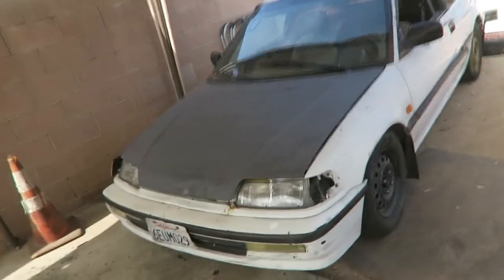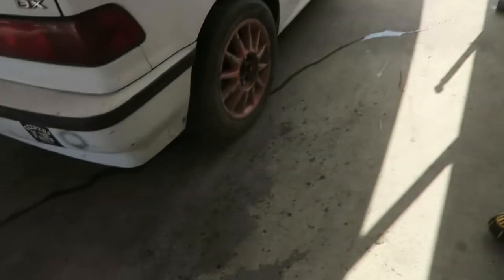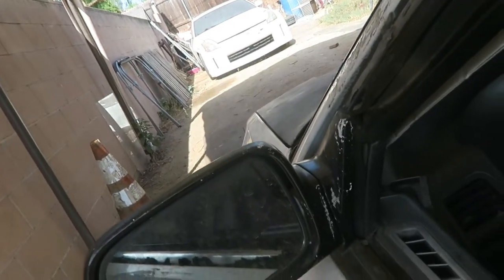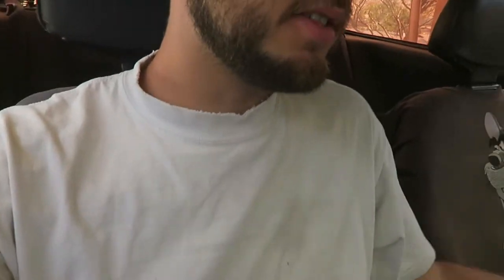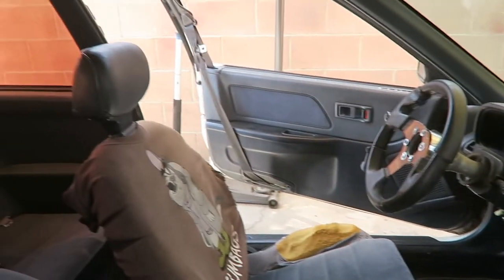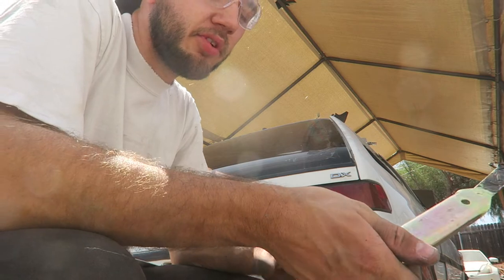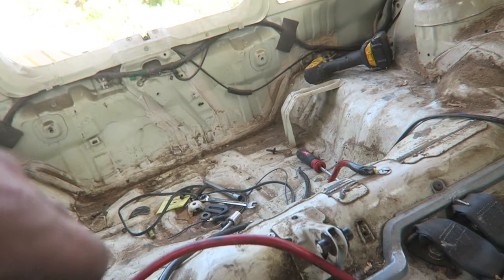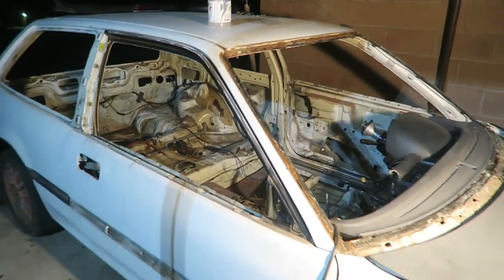Stripping the Honda X First Drive!